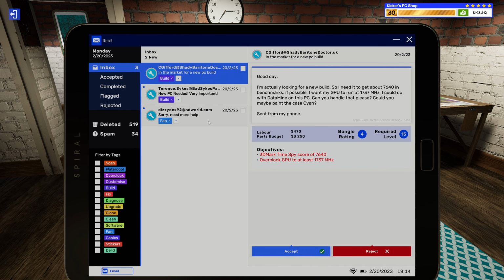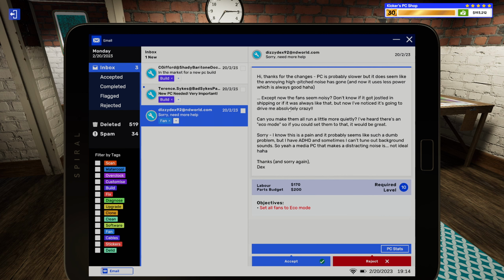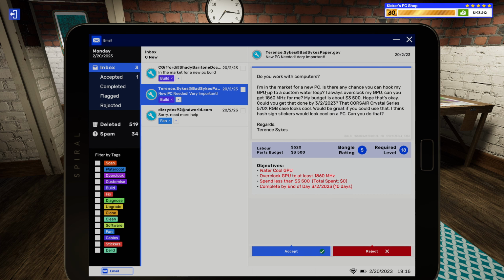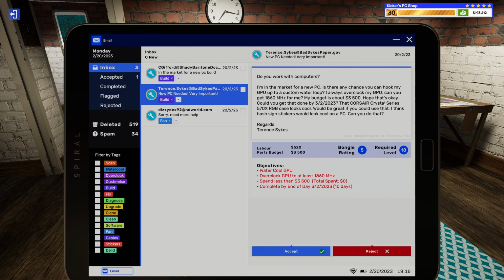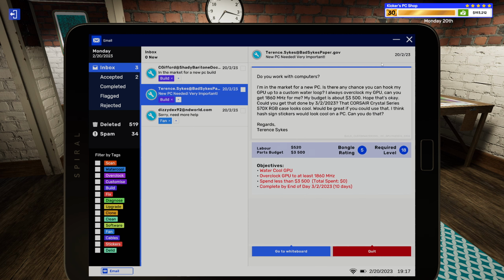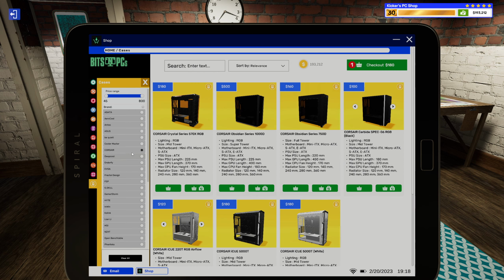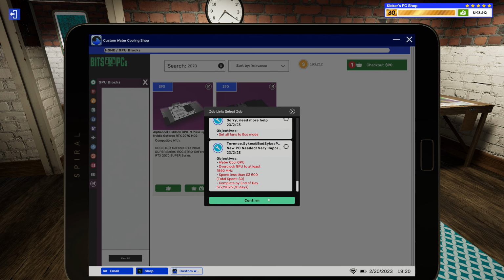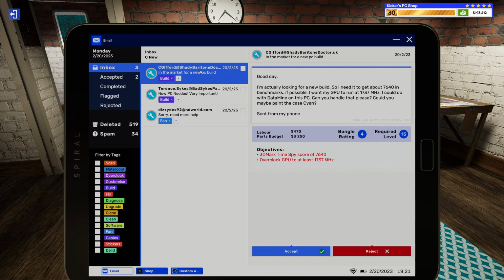Let's Play PC Building Simulator 2 EP238